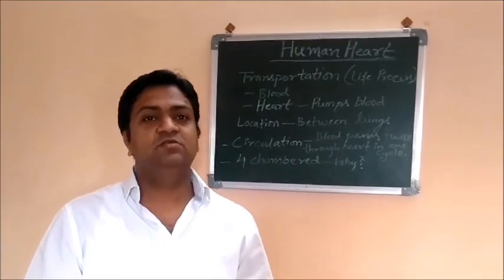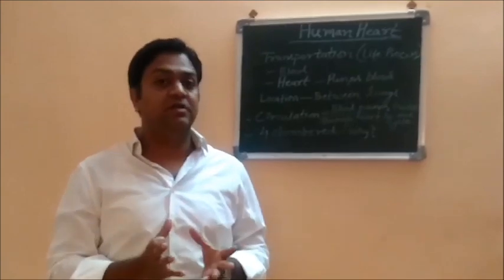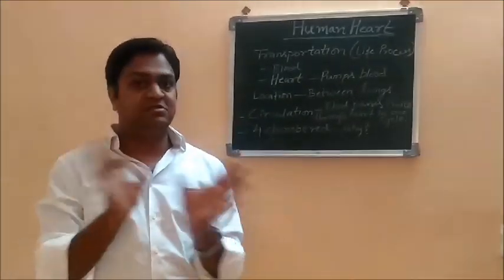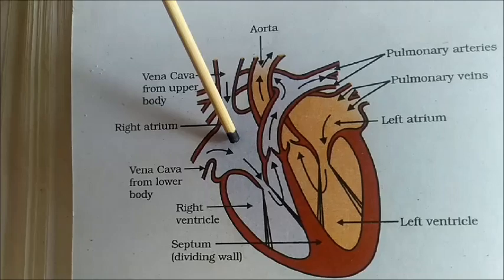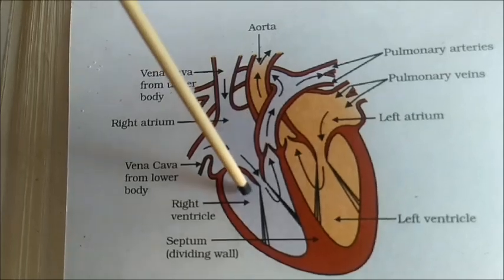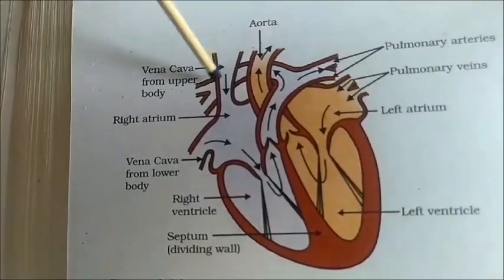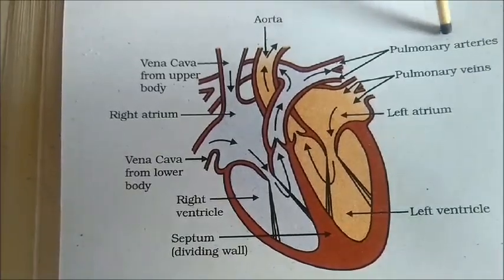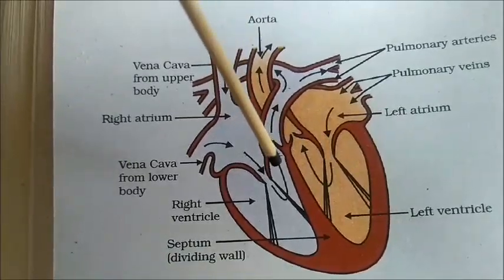Human Heart/CBSE(NCERT) Std 10 science/Chapters 6 Life Processes/Sourabh Rathore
Easy explanation of Human Heart topic.

Click on below mentioned link for my vedio on Human Digestive System